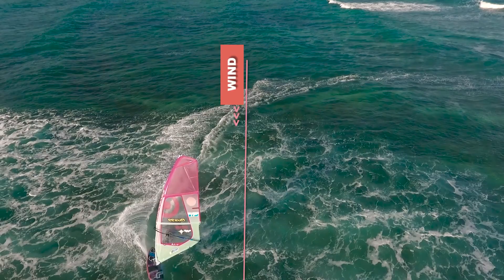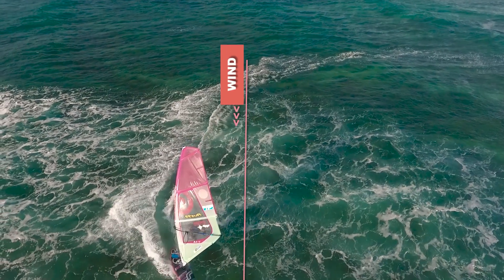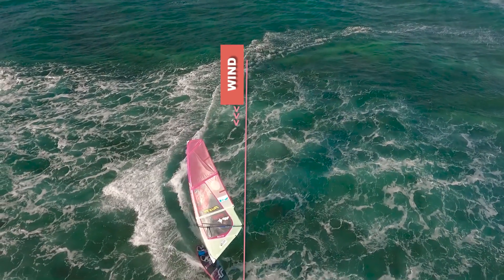HOW TO: Laydown jibe on a windsurf. Windsurfing tutorial.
Laydown jibe is a spectacular move and a dream of every windsurfer. In this video you will see step-by-step technique of this maneuver. You will learn how to put the sail lower down and improve your jibing skills. Windsurf tuition.
In this video I am using the following windsurf equipment:
Board JP Freestyle 92L
Sail Neilpryde Wizard 5.1